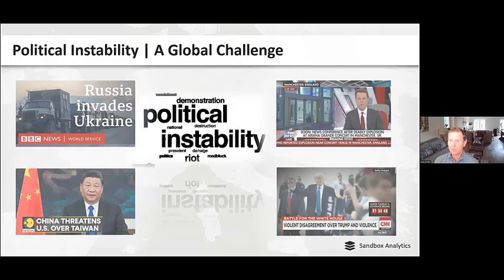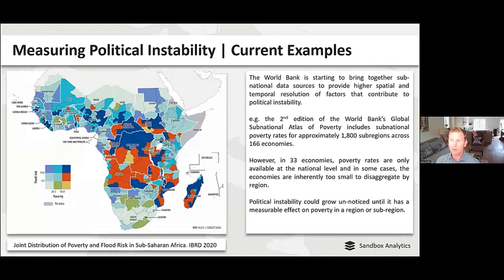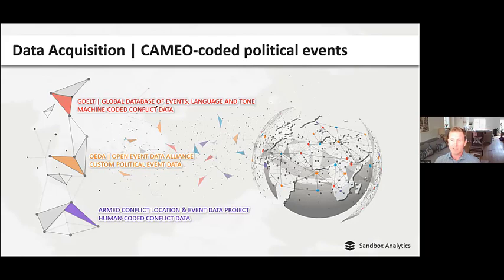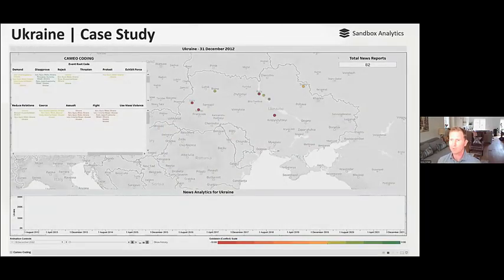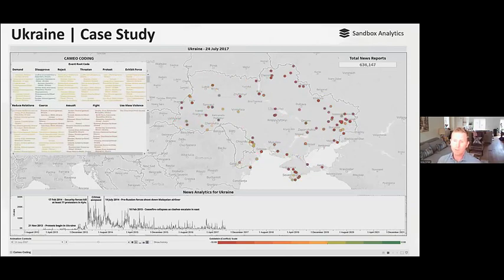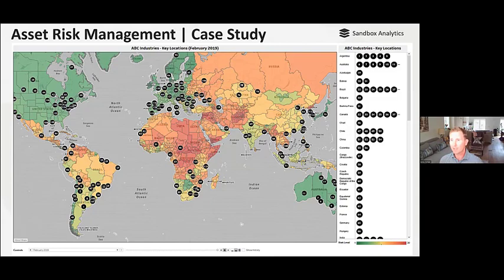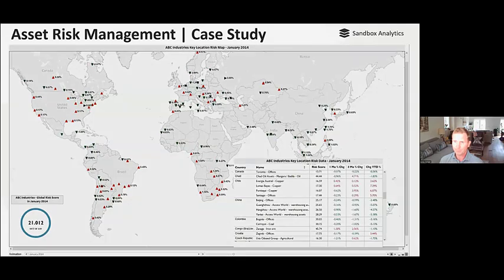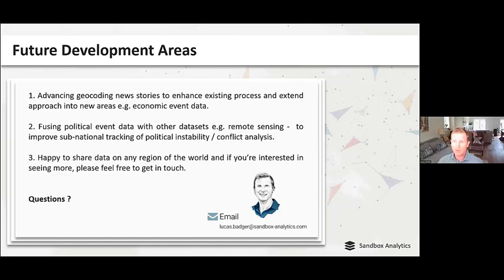Mapping geopolitical risk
The interconnectedness of global economies makes political instability critical to understand for global leaders, but most political data models are limited to annual metrics at a country level resolution. This level of insight is insufficient for many decision-makers in countries where political risk fluctuates frequently and varies spatially due to local dynamics, e.g. cross-border, anti-state actors. The presentation looks at how AI-generated event data and Big Data modelling can be used to track political instability. The final model covers 1,500+ regions spanning 195 countries and is used as an early warning indicator of change for sub-national regions, specific geographical areas and key assets.

Lucas Badger, Founder and Lead Consultant at Sandbox Analytics

BCS Conference 2022 - Talk 3